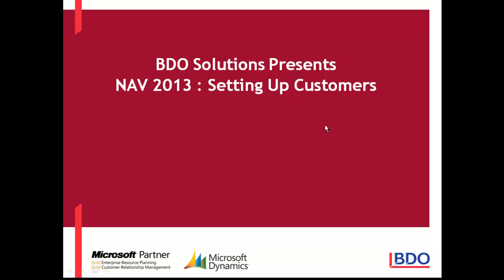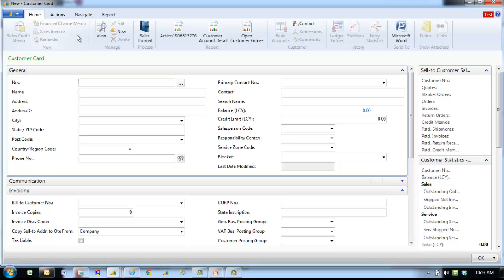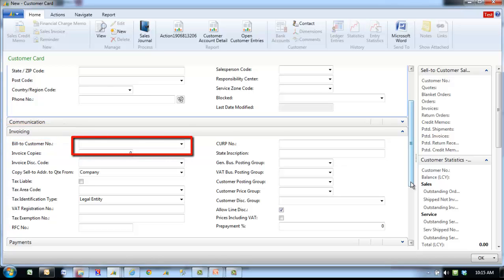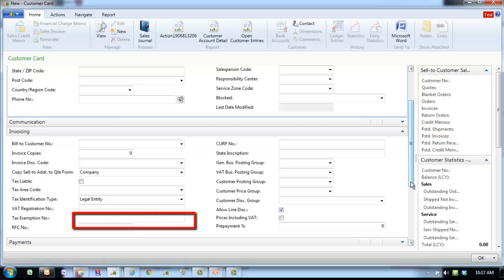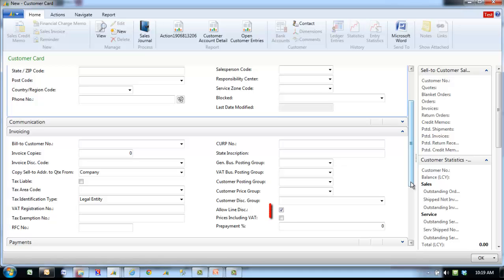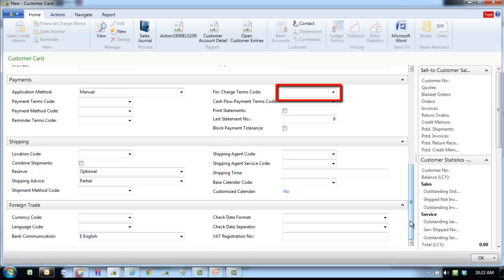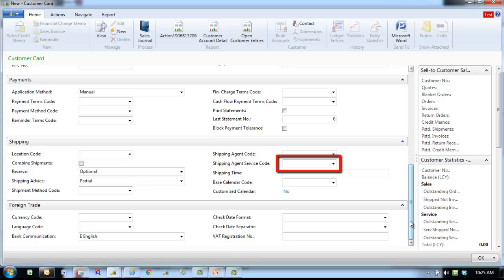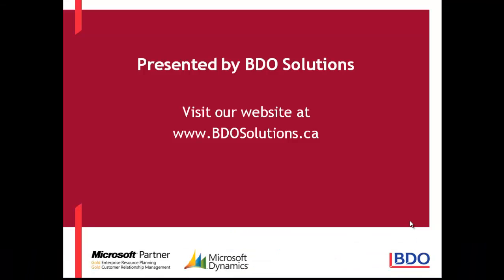Microsoft Dynamics NAV - Setting Up Customers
- Managing customer information is an important part of managing the total sales and finances of your company. Basic information and details are recorded for each individual customer on a customer card.  This video centers around the setup of new customers in Microsoft Dynamics NAV 2013.